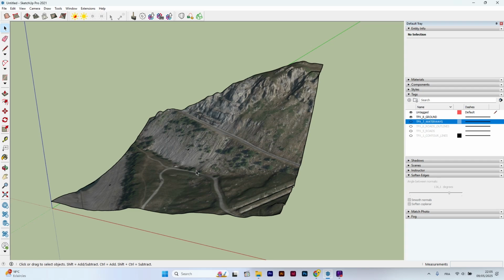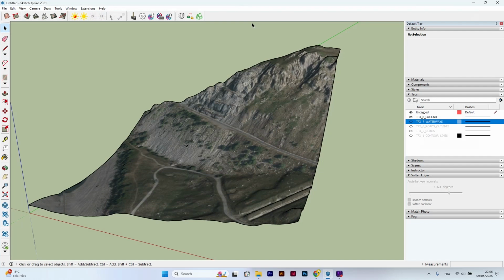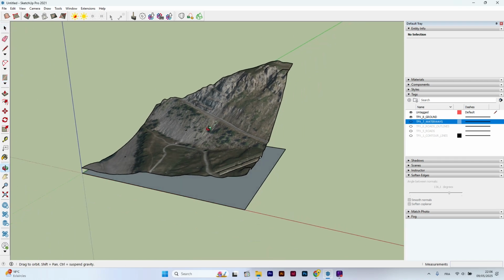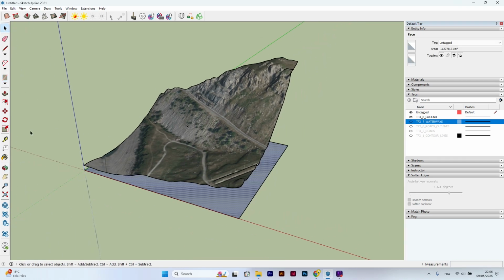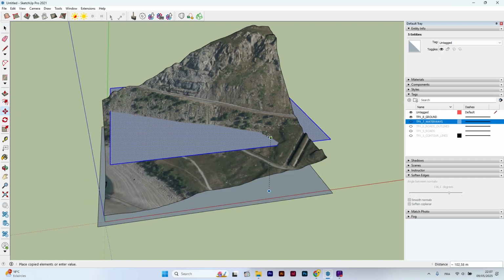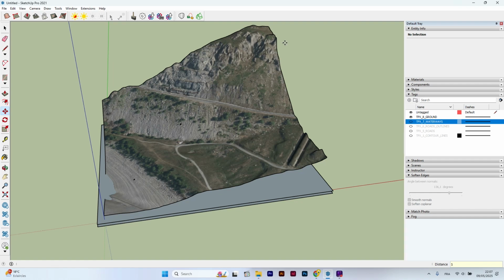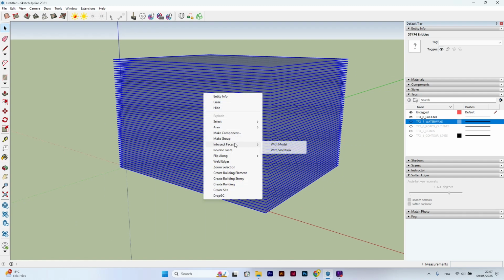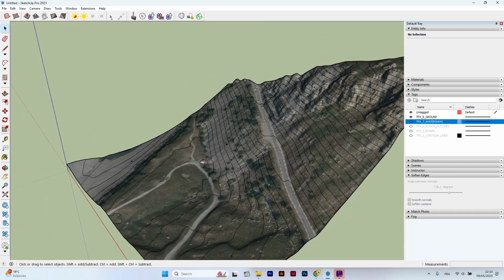SketchUp - How to Create Contour Lines